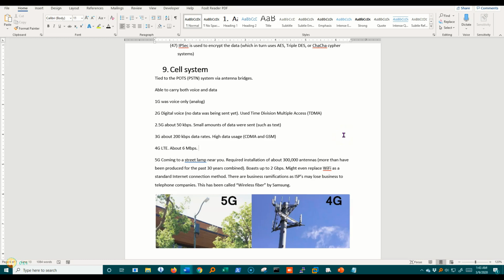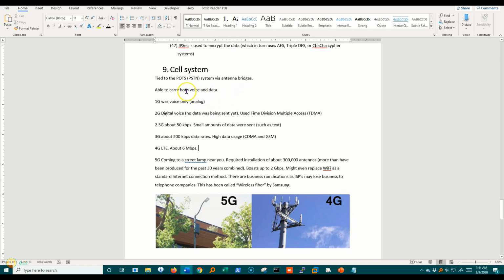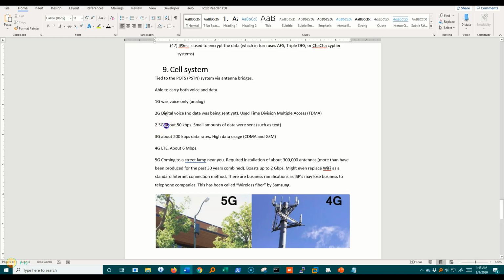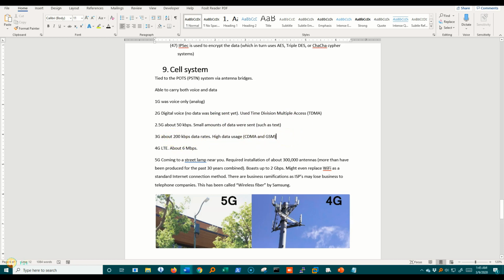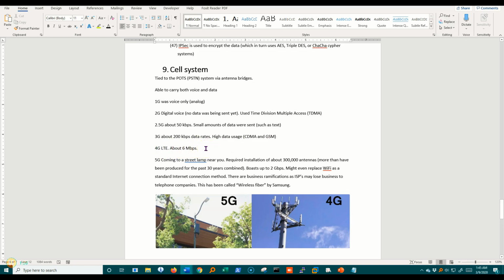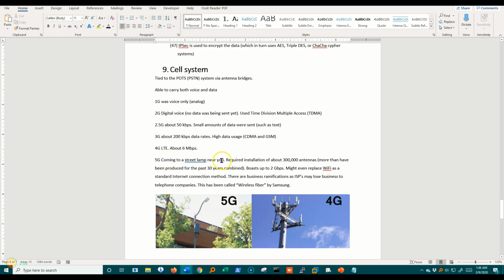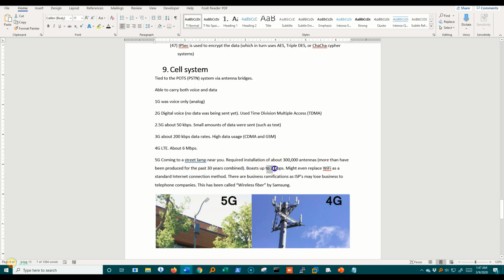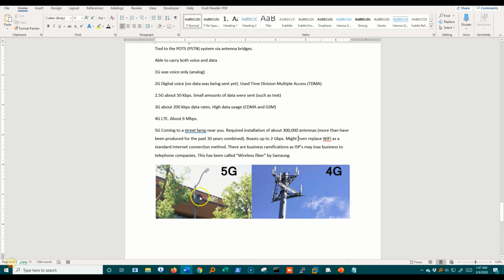10-09 Cell WAN